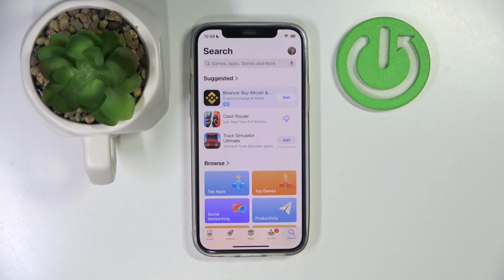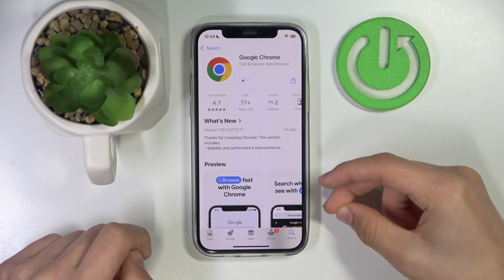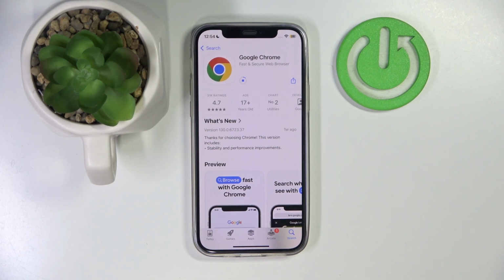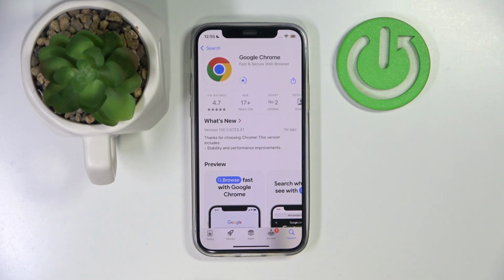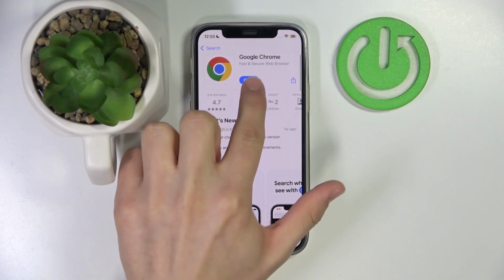Apple iPhone 12 - How to Install Google Chrome on iPhone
Hey there! In this video, we’ll show you the steps to install Google Chrome on your iPhone 12. Having Chrome on your device gives you an alternative browsing option with fast performance and syncing across devices. Follow along as we guide you through the App Store download and setup process.

How to Install Google Chrome on Apple iPhone 12?
How to Download and Use Google Chrome on iPhone 12?
How to Get Google Chrome on Your Apple iPhone 12?